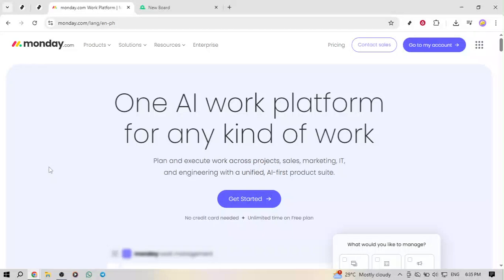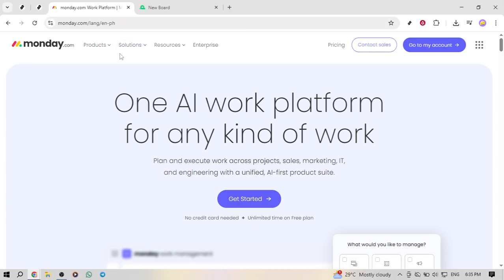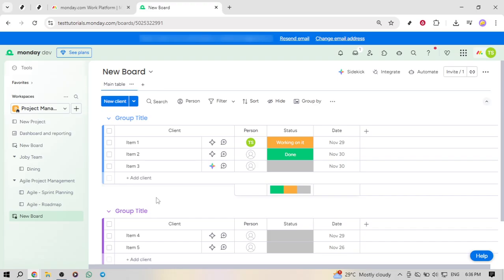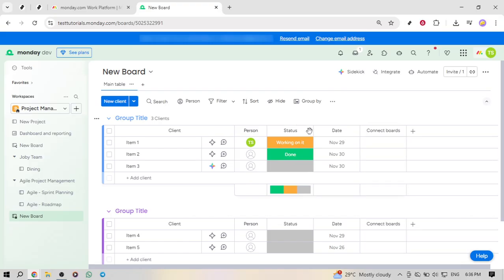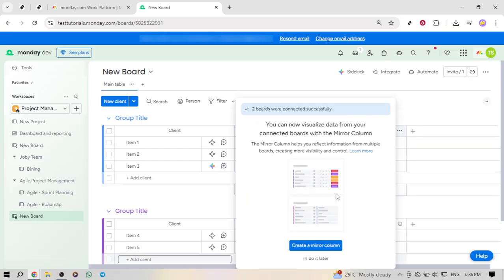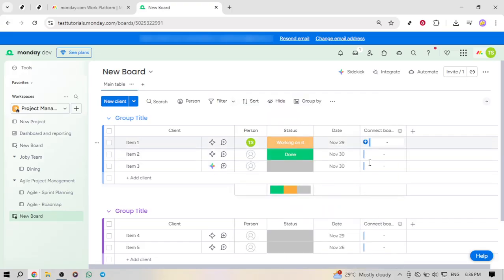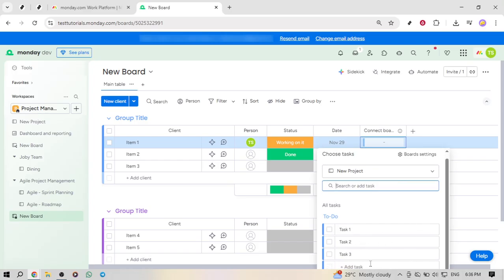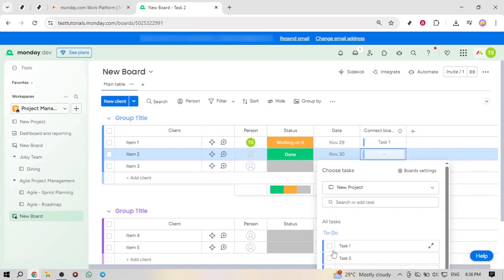How to Connect Multiple Boards on Monday.com 2026 (Workflow Integration & Data Sync Guide)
I’ll show you how to connect multiple boards on Monday.com — so you can share data, automate updates, and keep your workflows perfectly in sync.

You’ll learn how to:

Use the Connect Boards Column in Monday.com

Link multiple boards together for data sharing

Sync items, statuses, and people across boards

Use Mirror Columns to reflect updates automatically

Manage all projects from a centralized dashboard

This Monday.com board connection tutorial is perfect for teams who work across multiple projects and want to stay organized without switching tabs or copying data.